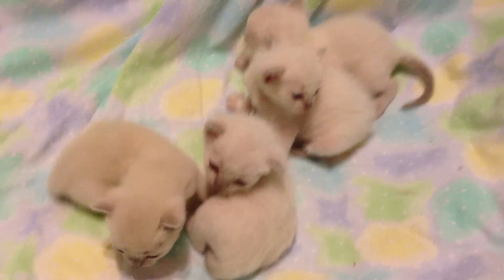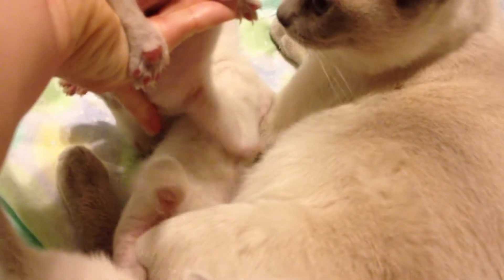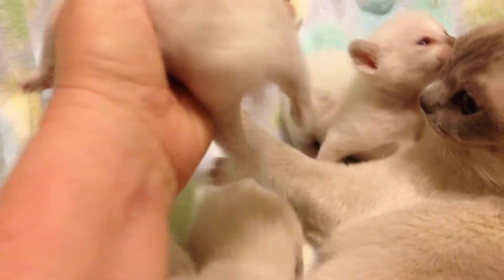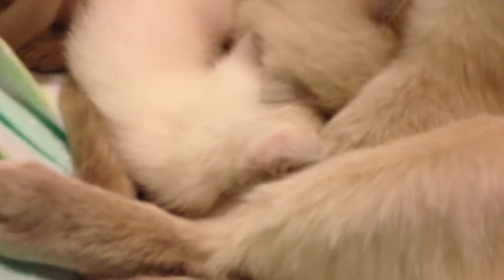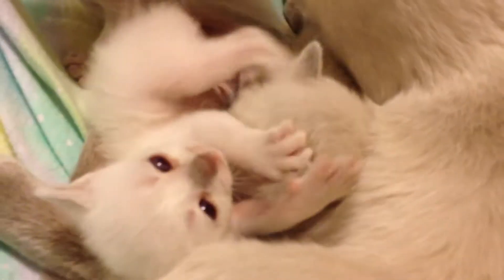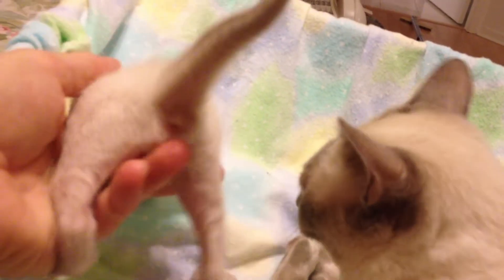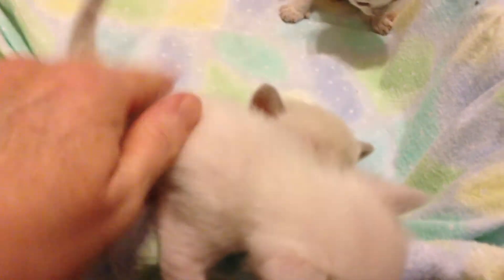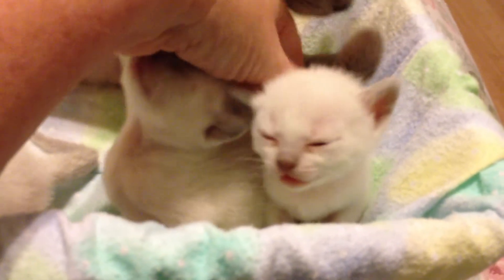Jasmine's Kittens at 2 Weeks (DOB 2/24/12)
The kittens are 16 days old in this video.